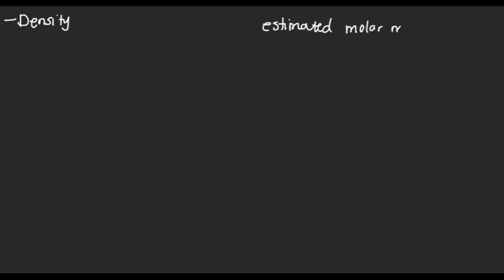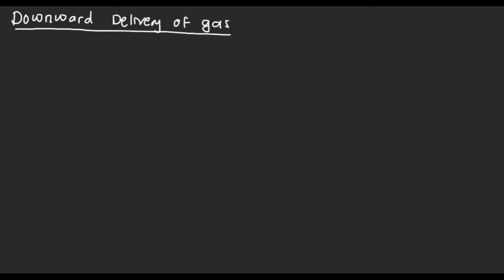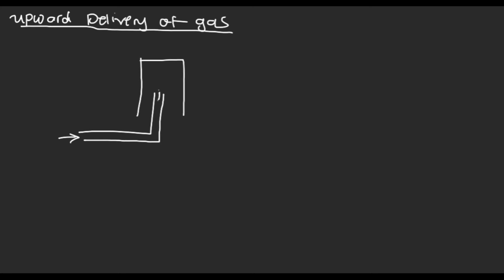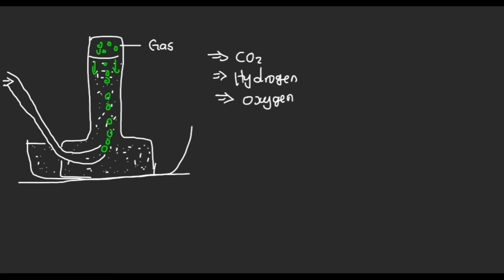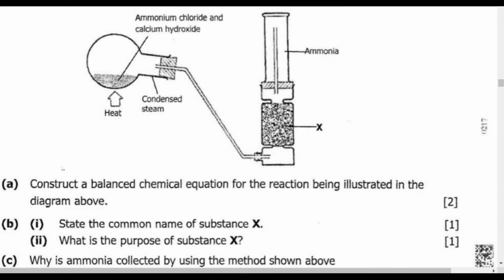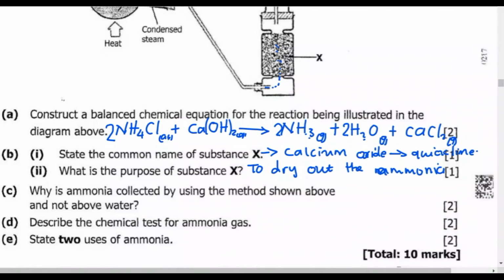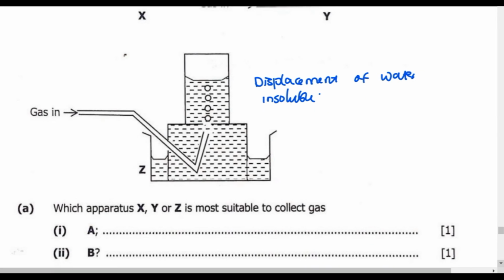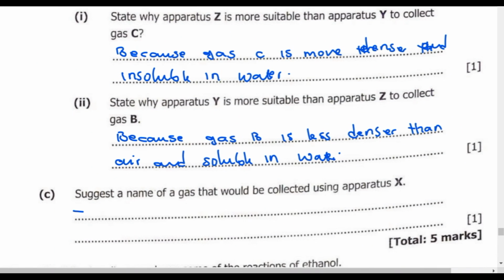LABORATORY COLLECTION OF GASSES.